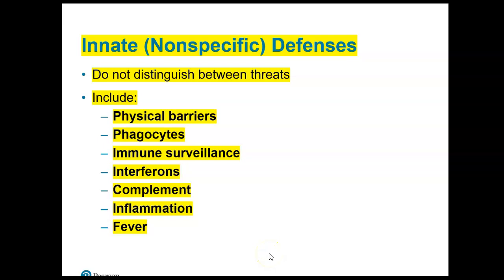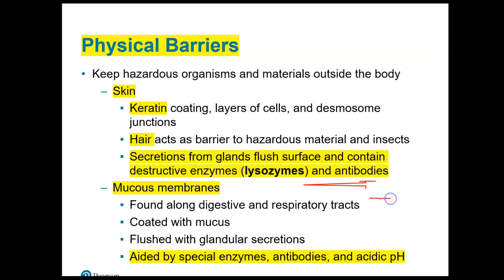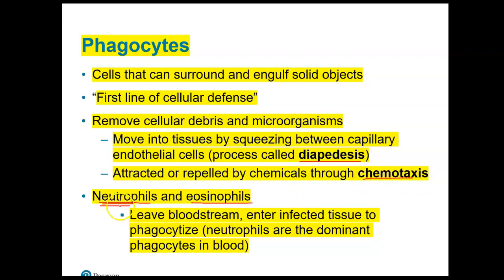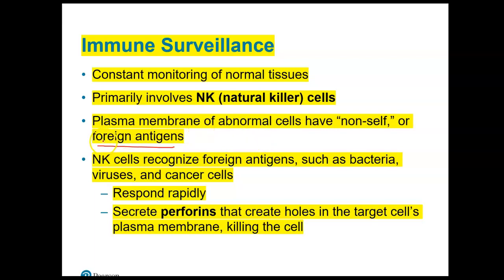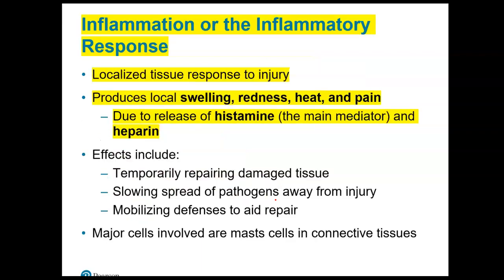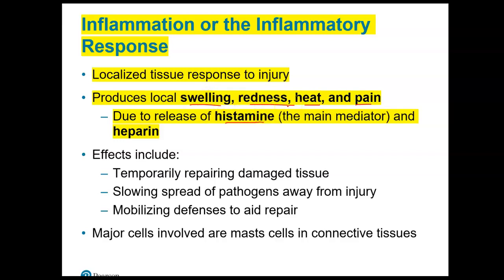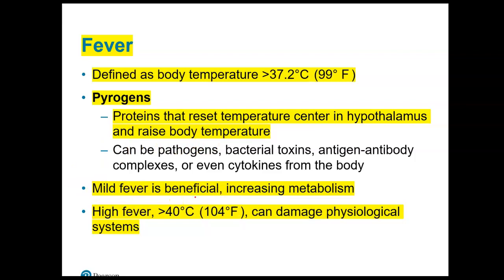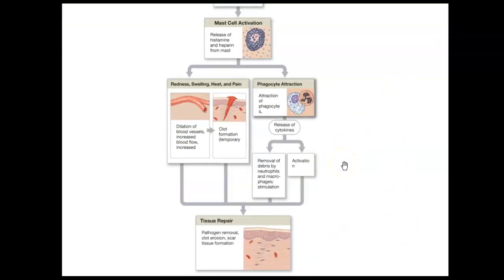163 Ch 14 slides 38 - 48